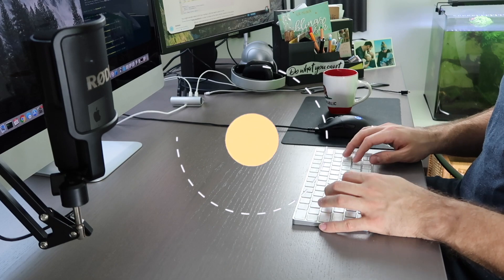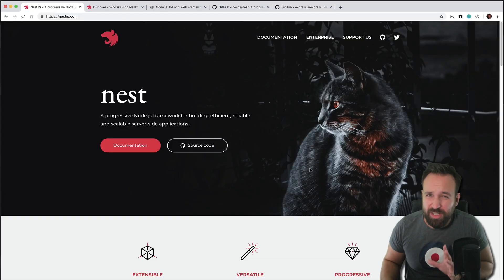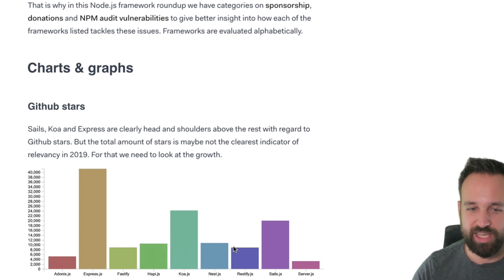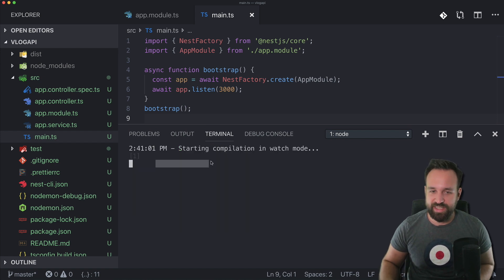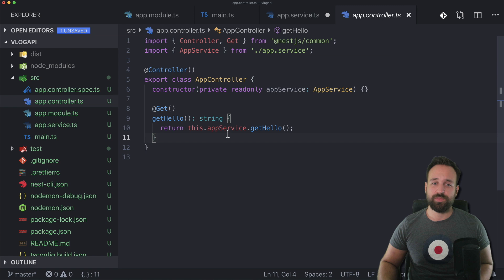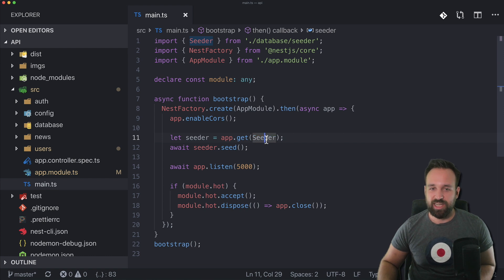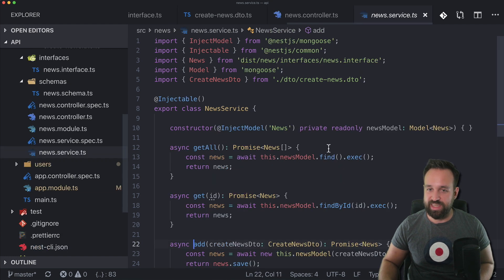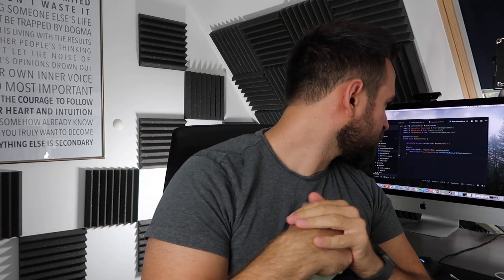NEST - The next FRAMEWORK STAR?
Is Nest the future of NodeJS server frameworks? Let's find out in this weeks vlog!